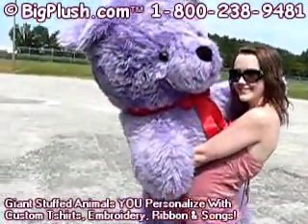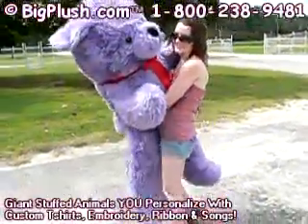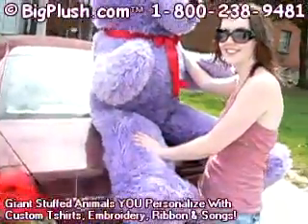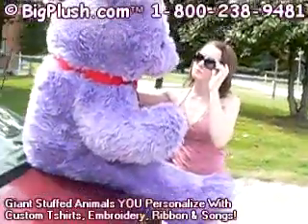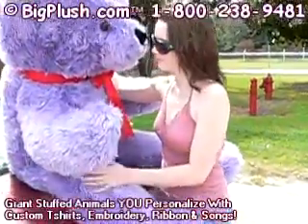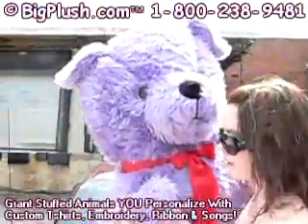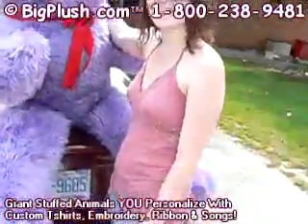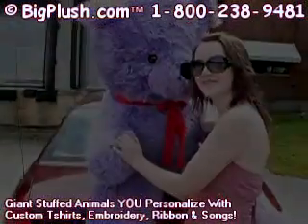Pure Purple Giant 6-feet-tall Teddy Bear Made in America Big Plush Teddybear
BuyHere Wow someone special who loves the color purple with this giant purple teddy bear that is made in America. You get free personalization.